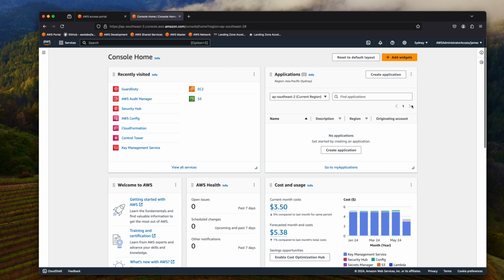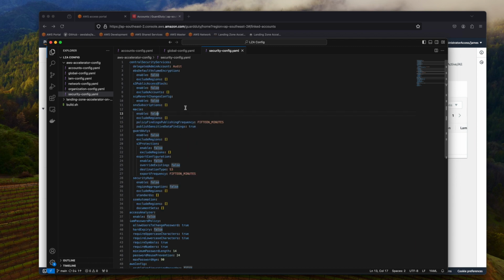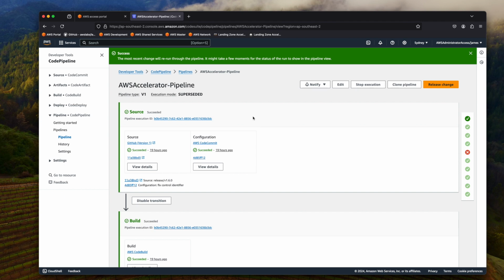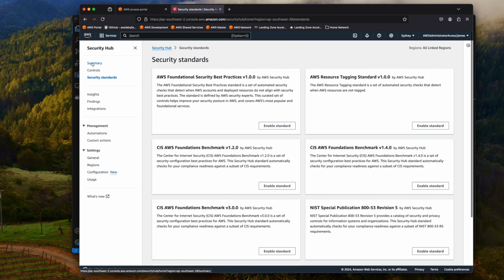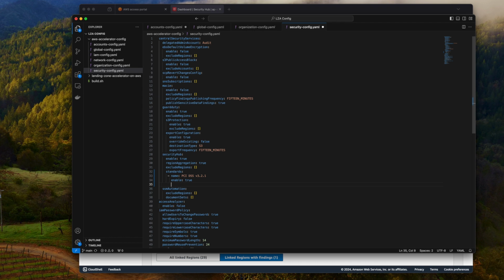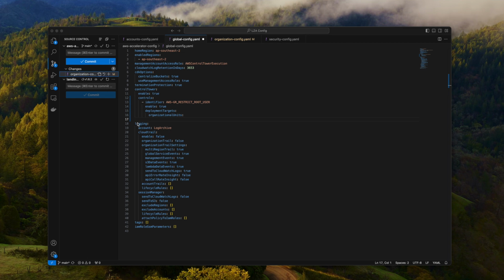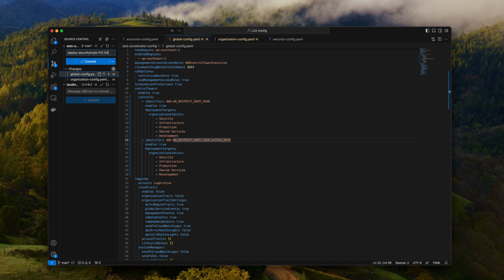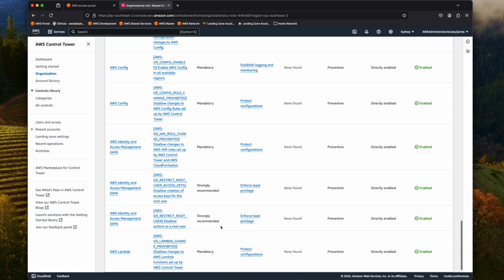AWS LZA Security & Governance